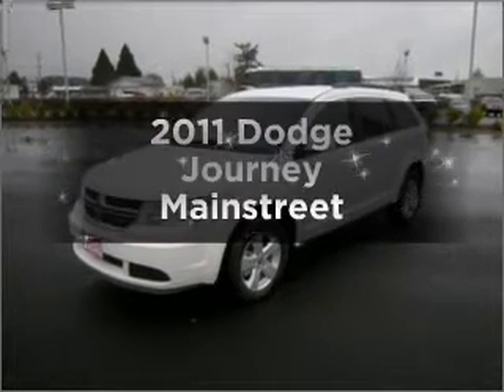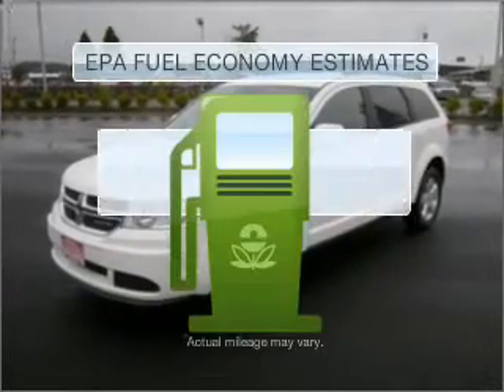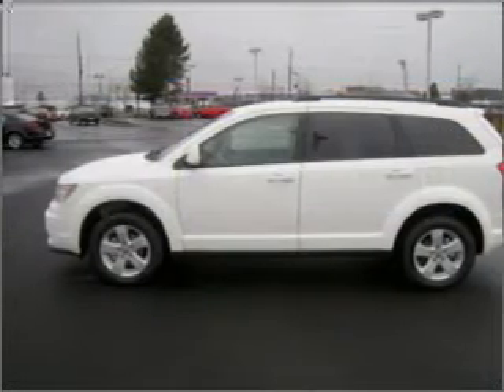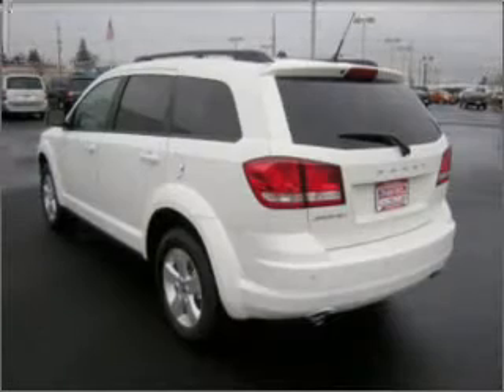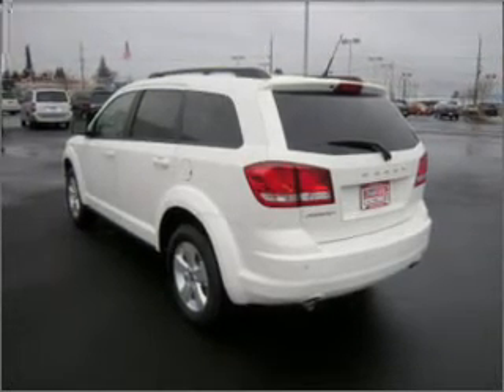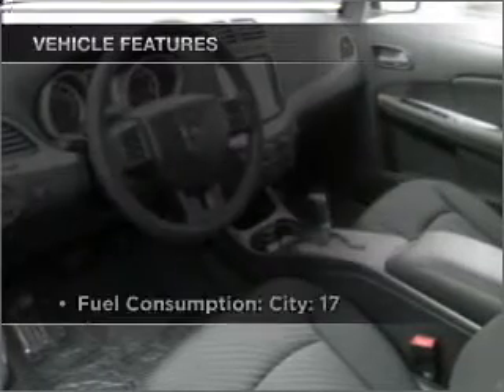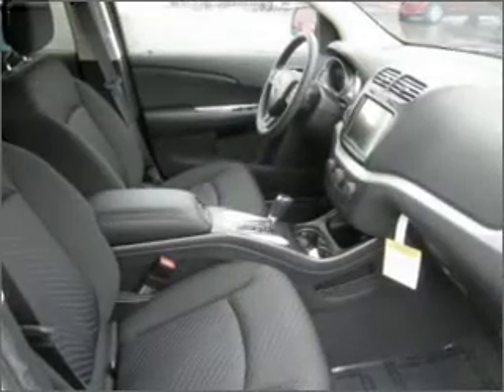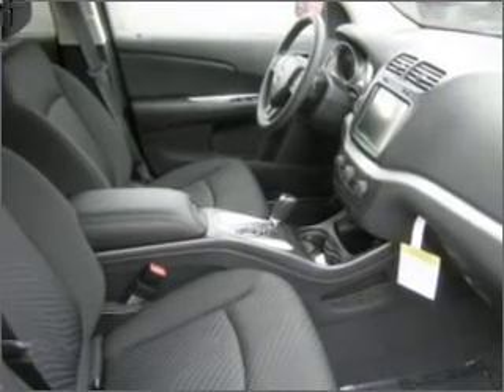2011 Dodge Journey - Hillsboro OR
Year: 2011
Make: Dodge
Model: Journey
Engine: 3.6 liter 6 cylinder 24 valve
Transmission: Automatic
Exterior: White
Miles: 0
Dick's Auto Group
4151 S. E. Tualatin Valley Highway
Hillsboro, OR 97123